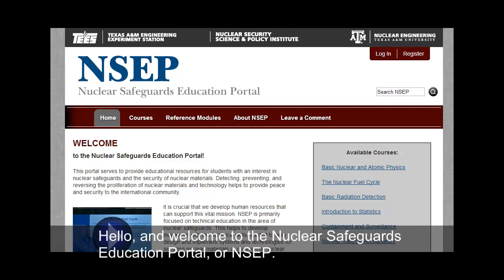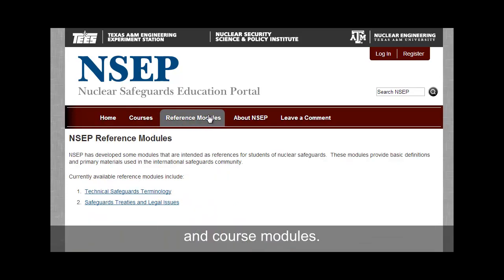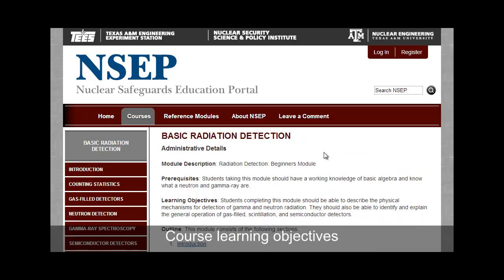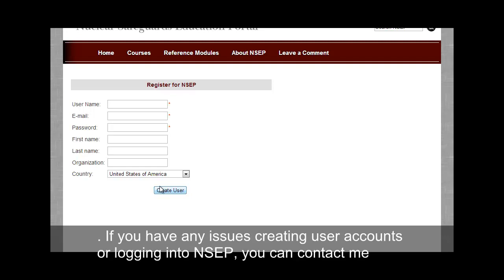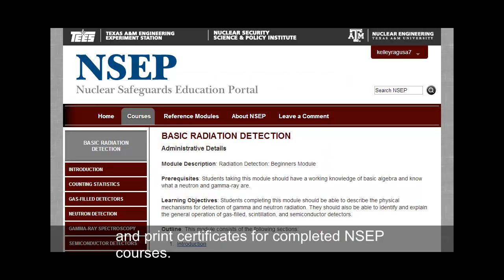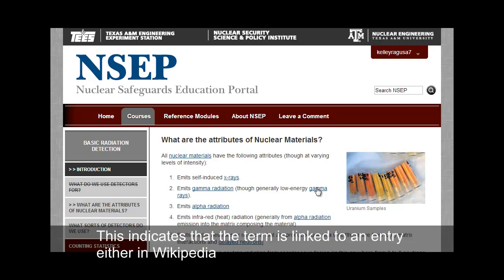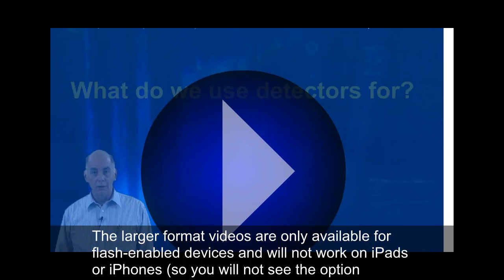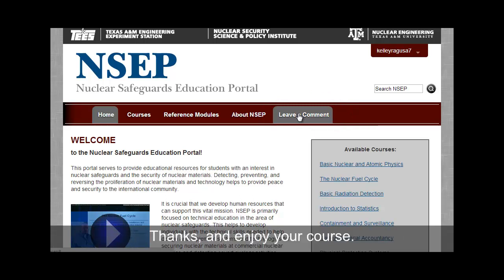Introduction to NSEP (updated June 2013)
This is an introduction to the Nuclear Safeguards Education Portal (NSEP).